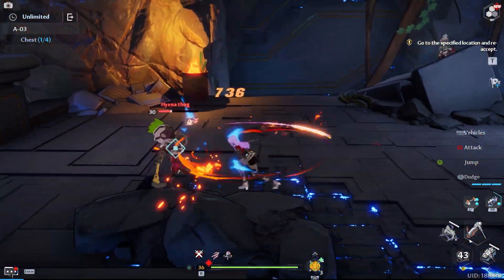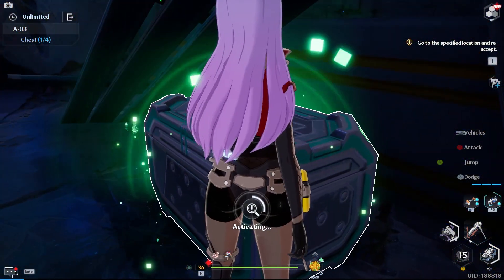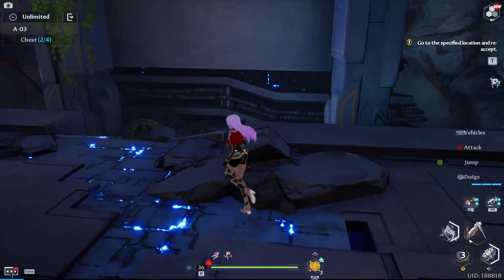How to Get Tower of Fantasy Ruin A03 - Normal | All Boxes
Tower of Fantasy Global Rune A03 - Normal All Box locations. This will let you know how to find all the boxes in the runes so you can get Max Rewards

Tower Of Fantasy Release Date will launch on August 10th, at 5 pm PDT/8 pm EDT! Early Access / Pre download available on August 9th! for Tower of Fantasy Character Creation!